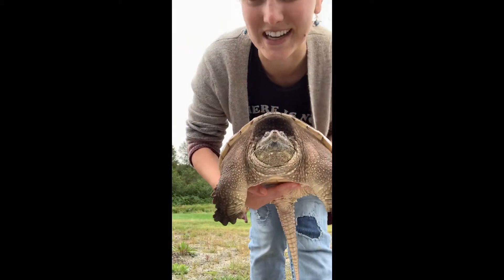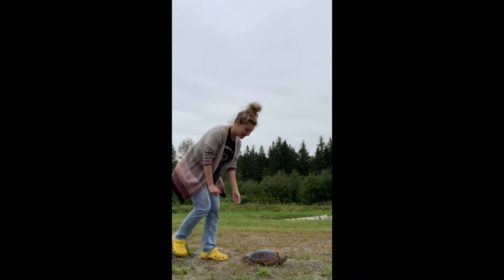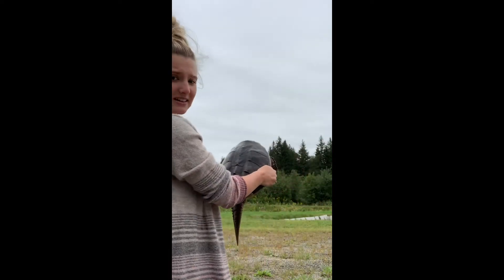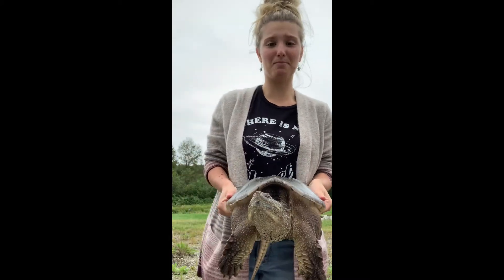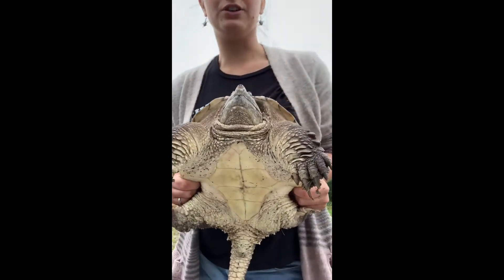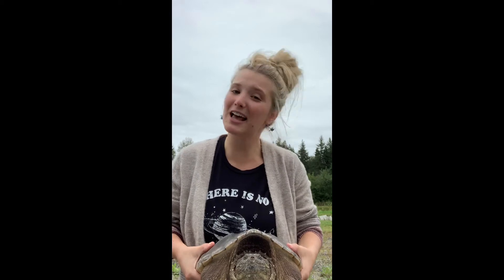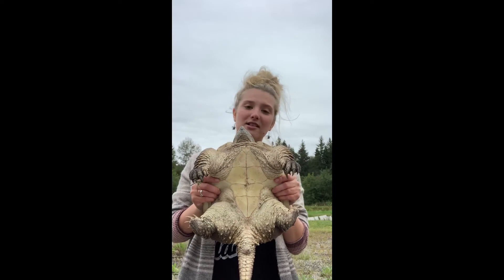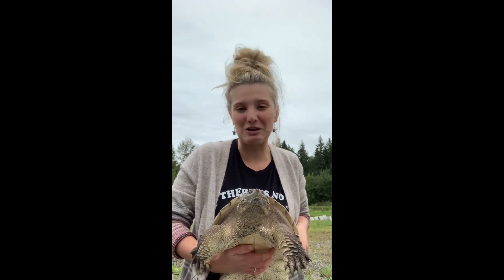How to Help a Common Snapping Turtle Cross the Road | Turtle Guardians Curriculum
Join Turtle Guardian Grace as she shows you how to safely handle a Common Snapping Turtle.

This video is supplemental to the Turtle Guardians Curriculum. The Turtle Guardians Curriculum features lesson plans and teachings about turtles in every subject of the Ontario Elementary School Curriculum. To find lesson plans, and more information please head on over to our website…

Share your stories about turtles and nature with us over on Turtle Stories

All turtles are handled under a special wildlife permit. Please only handle turtles if you are helping them from immediate danger, for example, helping them cross the road. Make sure to wash your hands before and after you handle turtles.

Videos and photos provided by Turtle Guardians unless otherwise specified in the video.

Turtle Guardians has been made possible with support from the Ontario Trillium Foundation